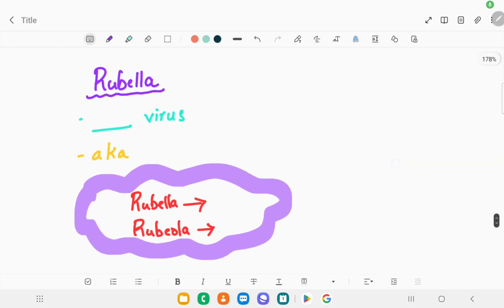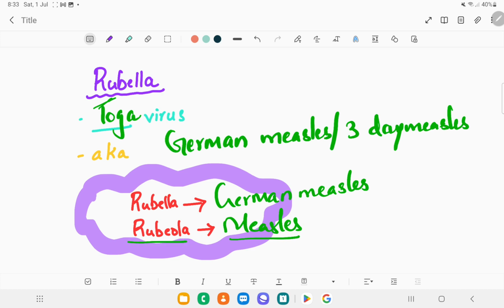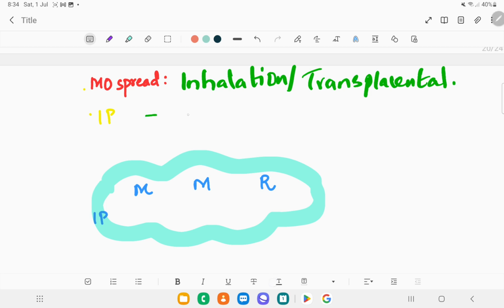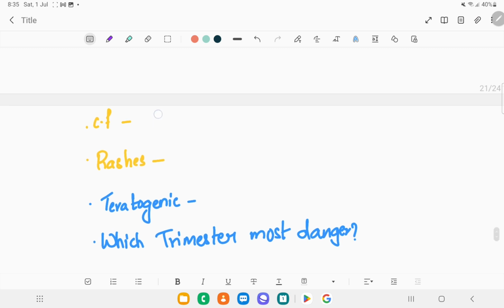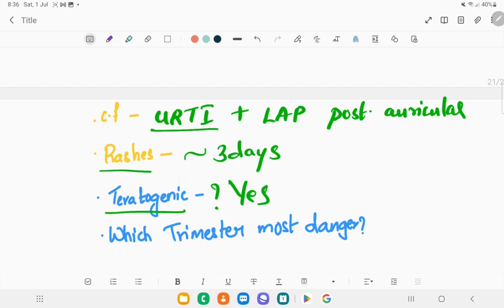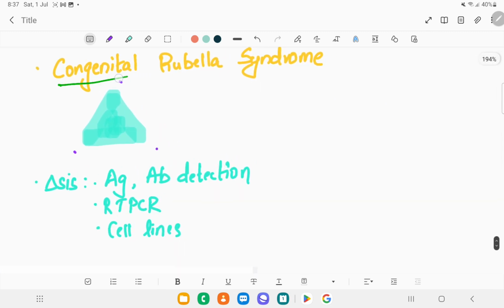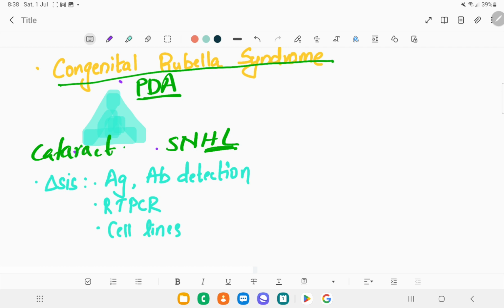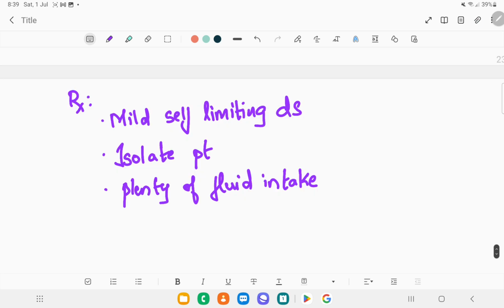RUBELLA ( GERMAN MEASLES)